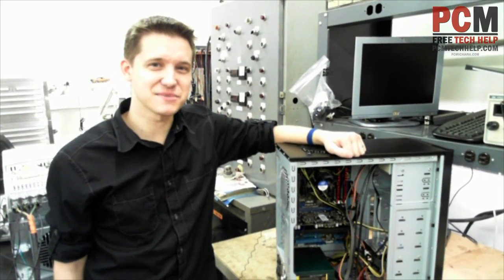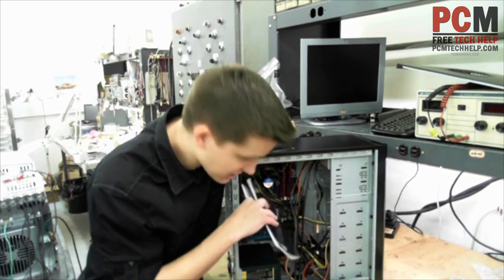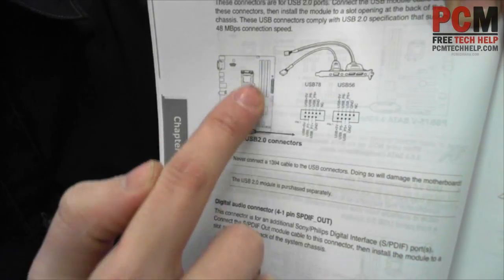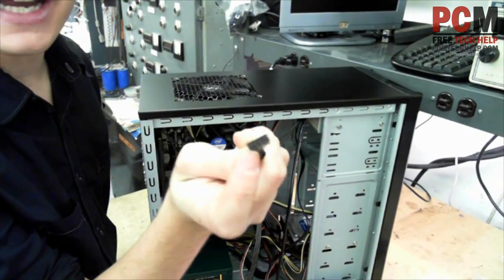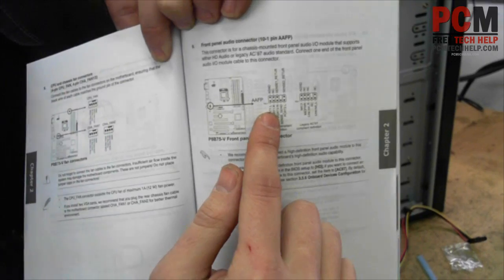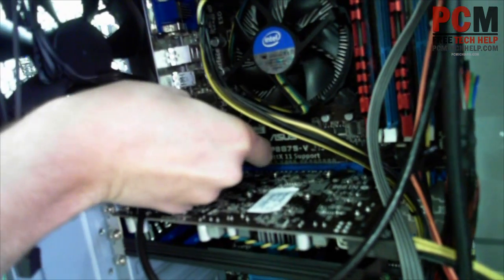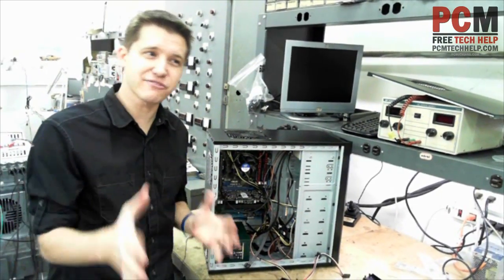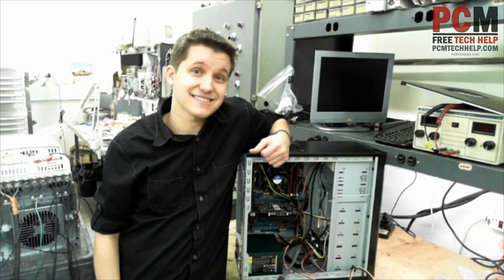How To Install A Computer Case USB and Audio Ports (2022)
This video will walk users through how to install the computer case USB and Audio port connectors onto the motherboard included in most modern computer cases. This process is extremely easy to do and only requires a few precautions when doing so.